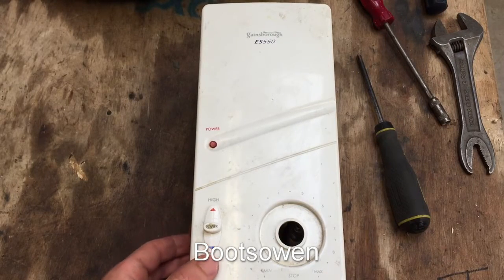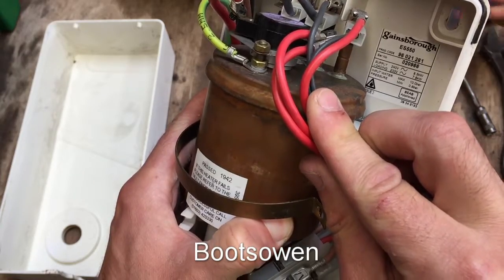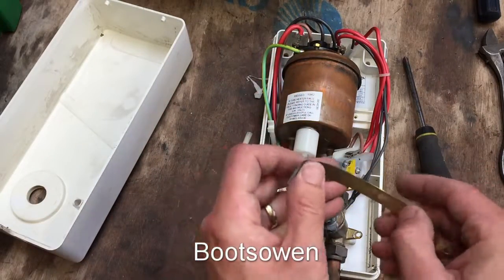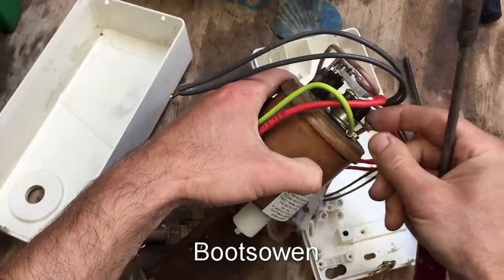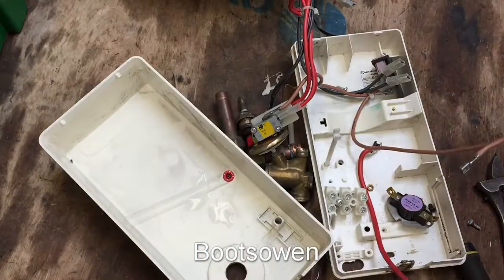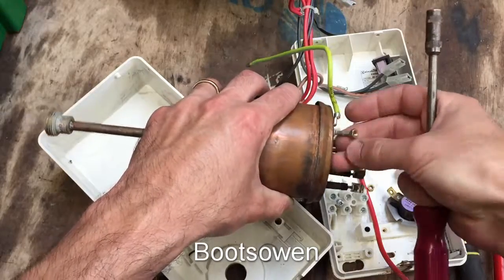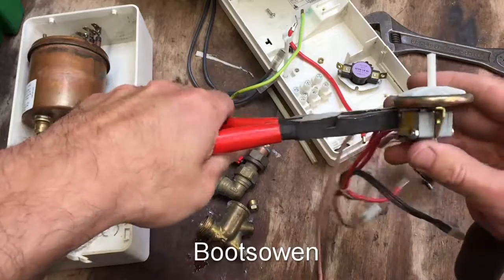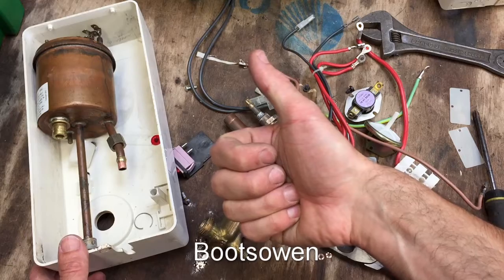Gainsborough ES550 electric shower teardown and look inside: how it works?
Quartz electric shower
Triton Cara Shower